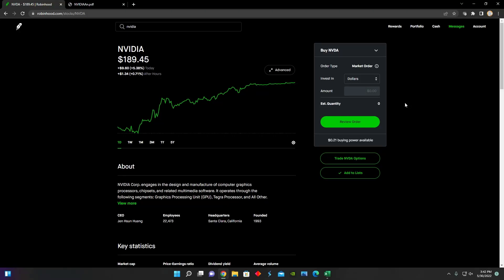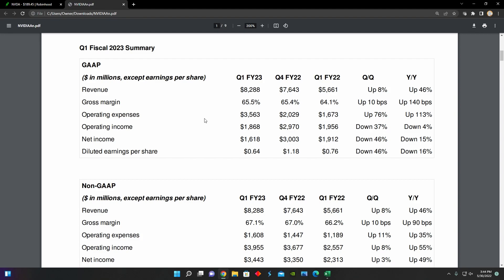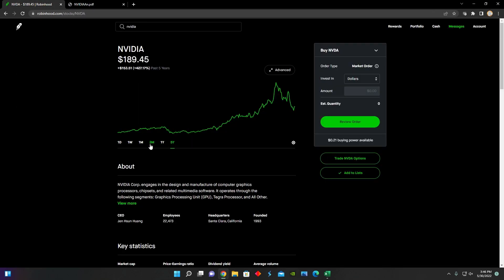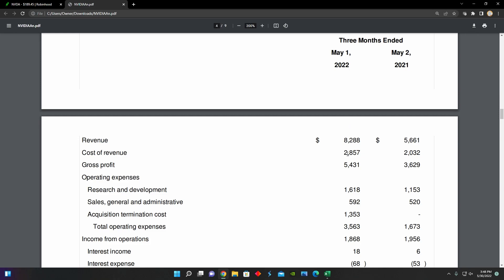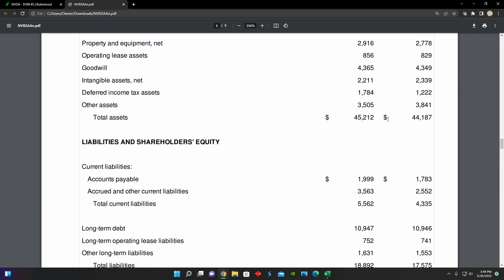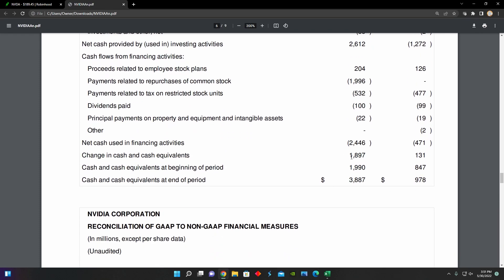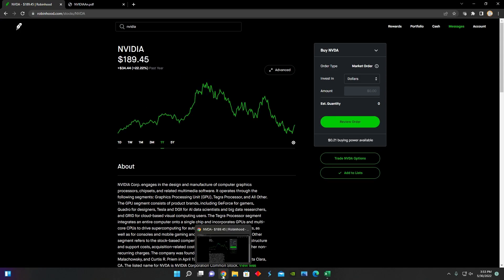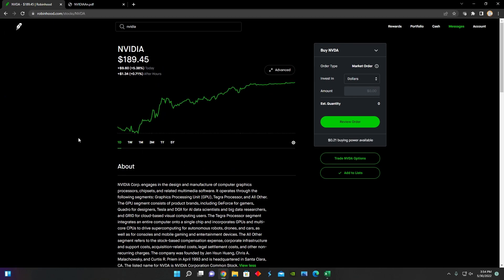Is Nvidia's Stock A Buying Opportunity? | Stock Analysis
Hi! In this video I did a stock analysis for Nvidia, one of the leading producers of GPUs for computing, gaming, and automation. Nvidia recently announced earnings for the first quarter of 2022 and revealed some pretty interesting news surrounding the stock. I used a discounted cash flow model on Microsoft Excel to figure out what the intrinsic value of Nvidia would be based on the projected free cash flow for the business. I looked into Nvidia's income statement, Nvidia's balance sheet, and Nvidia's cash flow statement to get a sense of how much debt they currently have as well as if they'll grow their profits in the future and also to identify what a good buying price would be for Nvidia from a value investing perspective.

Nvidia Q1 Earnings Report

1) First Quarter Revenue up 46% year over year to $8.29 billion.
2) Earnings per share was $0.64, down 16% year over year. The decrease primarily came as a result of a one time acquisition termination charge of $1.35 billion. Without taking the one time charge into consideration, Nvidia earnings per share was $1.36, which is up 46% year over year.
3) Nvidia returned $2.1 billion back to shareholders in the first quarter through share repurchases and dividends.
4) Gross Margin is up 1.4% year over year.
5) Operating expenses are up 113% year over year (one time acquisition termination cost).
6) Net income down 15% year over year.
7) Data center revenue was up 83% year over year to $3.73 billion (Partnering with industry leaders like Amazon, Alphabet, IBM and Microsoft to assist in the adoption of artificial intelligence by selling GPUs, CPUs, and software to customers through perpetual license and subscription based models).
8) Gaming revenue was up 31% year over year to $3.62 billion (Selling GPUs and software to improve gaming graphics for both desktop and laptop PCs).
9) Professional visualization revenue was up 67% year over year to $622 million (Selling GPUs to assist with design, manufacturing, architecture, aerospace and medical applications).
10) Automotive and robotics revenue was down 10% to $138 million year over year (Developing solutions to help cars drive fully autonomous).

OPTIONS TRADING VIDEOS

STOCK ANALYSIS VIDEOS

HOW TO READ FINANCIAL STATEMENTS VIDEOS

0:00 Intro
1:09 First Quarter Highlights
3:55 Income Statement
6:38 Balance Sheet
7:28 Cash Flow Statement
8:40 Intrinsic Value Per Share
10:25 Competitor Analysis